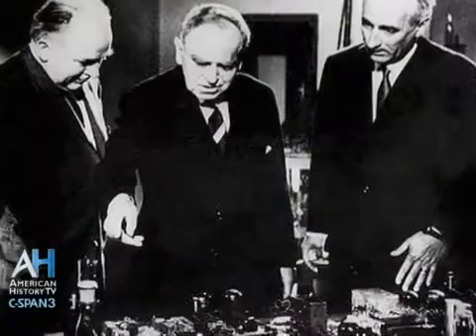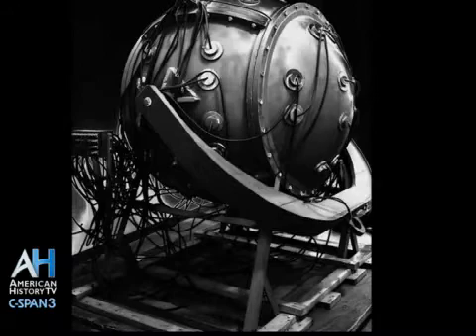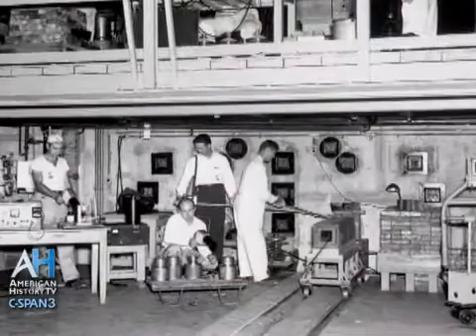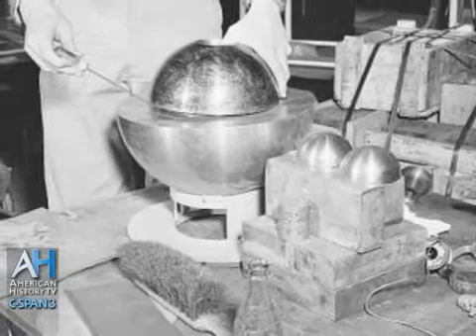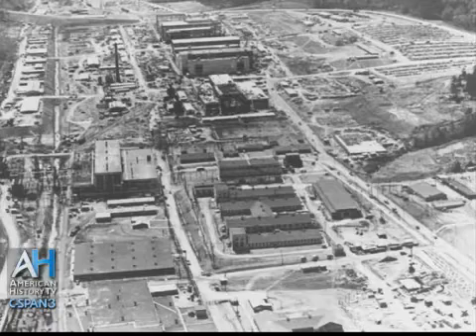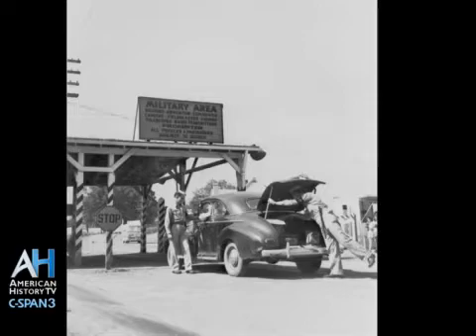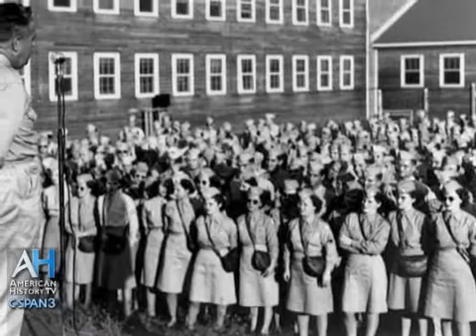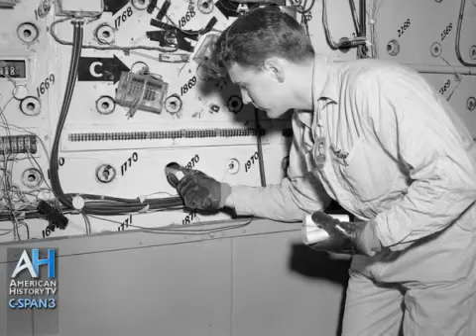LCV Cities Tour - Knoxville: Oak Ridge National Laboratory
Historian Steve Stow on the history of Oak Ridge National Lab and its involvement in the Manhattan Project.  Learn about the "secret city's" role in creating the atomic bomb.